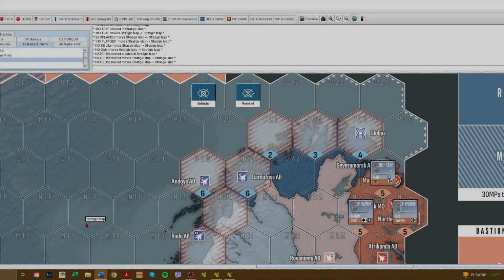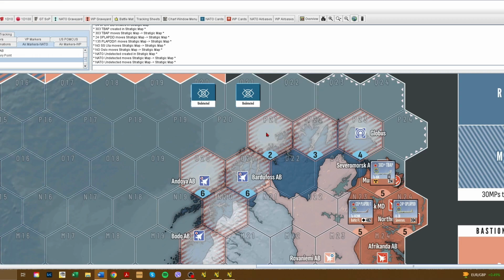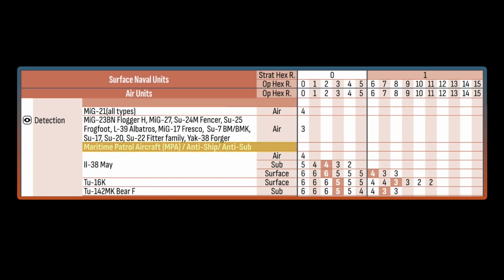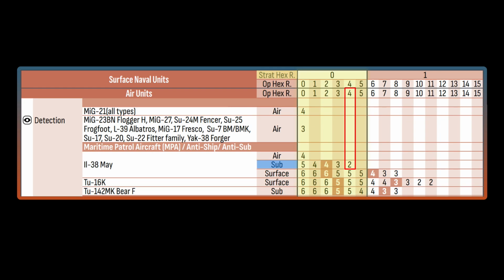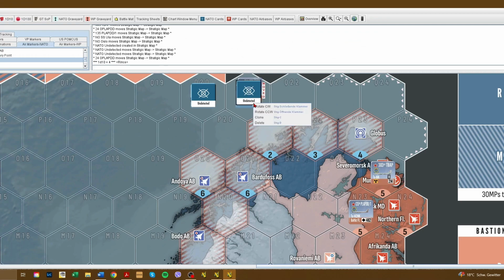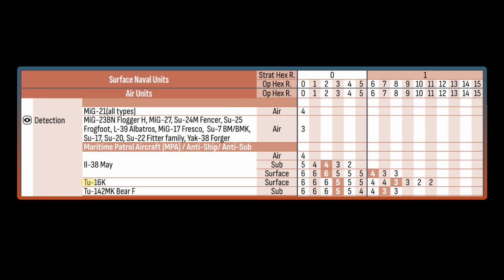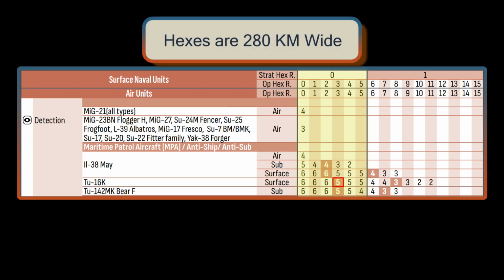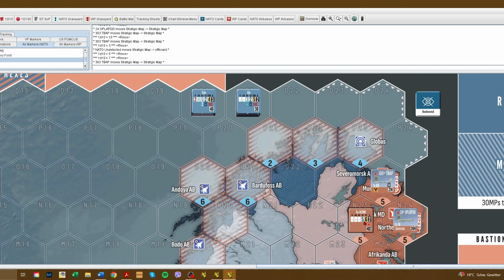DETECTION 04 - Naval Unit Detection by Air Units